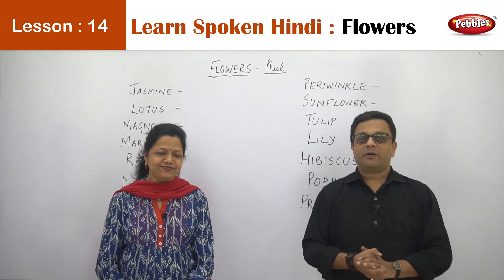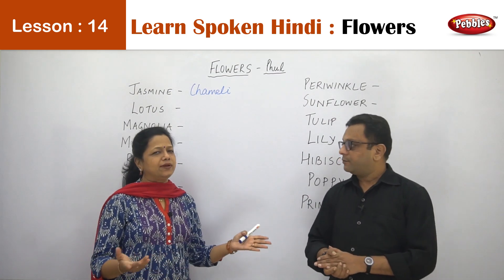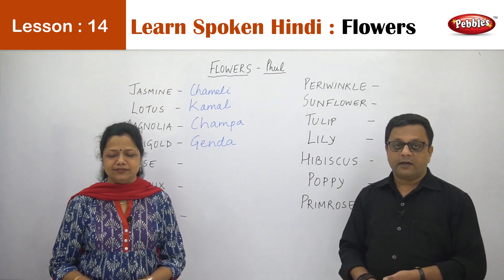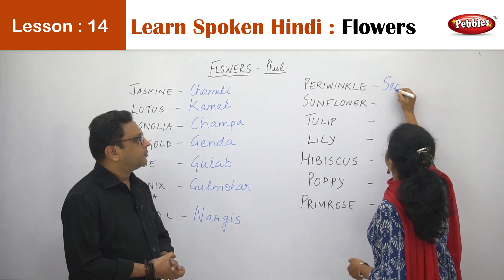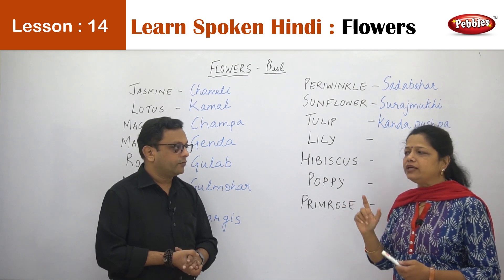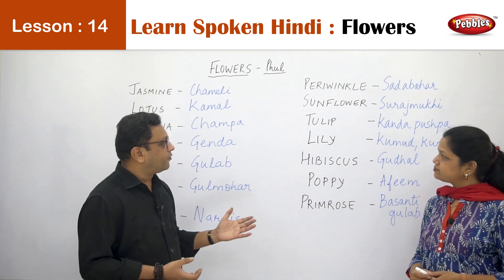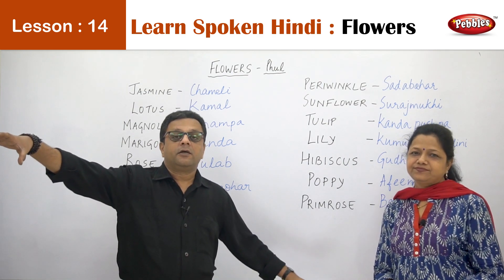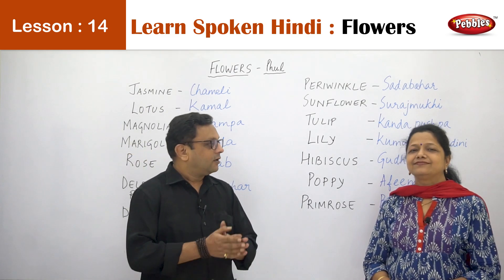Learn Flowers in Hindi || Spoken Hindi || Speak Hindi like a Native || Lesson 14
These are the lessons to learn spoken Hindi through English. By learning it, you can speak in Hindi like a native. We have taught the Hindi language in a way it is being expressed on Indian streets.
Hindi in India is spoken in different ways in different regions. This is not formal and very pure Hindi. In this lesson, you will learn Fruits in Hindi.